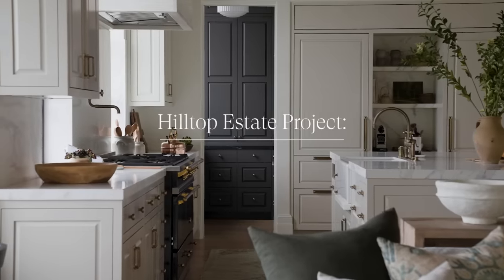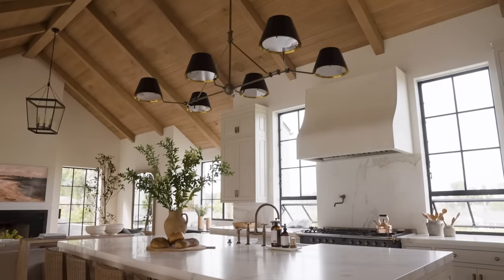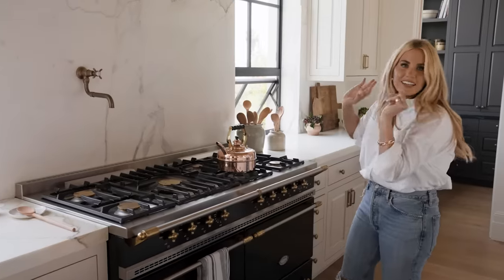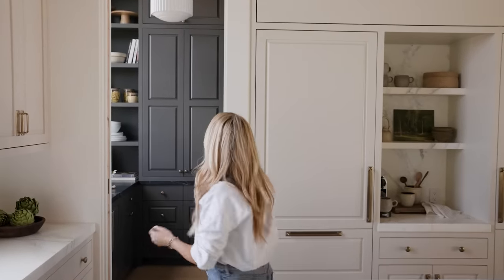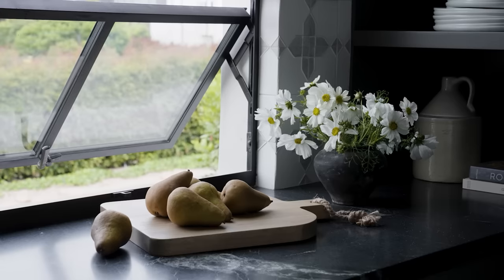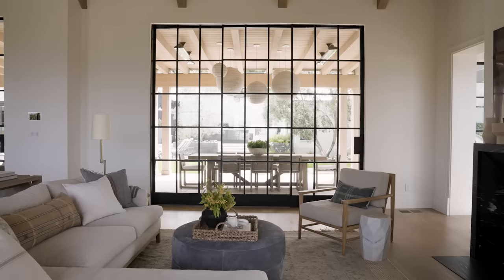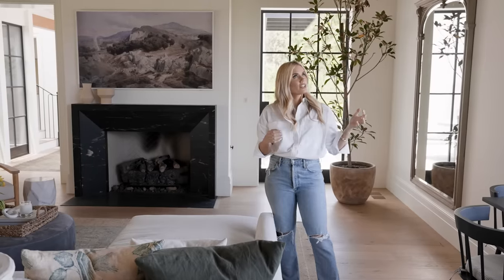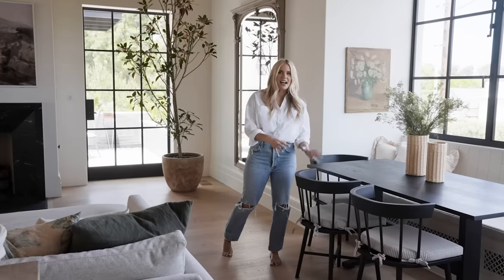Home Tour: Kitchen and Pantry Design Details from the Hilltop Estate Project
Shea McGee leads us through the Hilltop Estate's stunning kitchen and pantry, sharing design details and tips along the way. Dive into the art of pantry design as expertly curated storage solutions and organizational strategies create a stunning and highly functional space. The thoughtfully crafted color palette and clever shelving arrangements elevate the pantry to a focal point of elegance. One-of-a-kind design details abound, like the custom oven hood that you may remember from Season 3 of Dream Home Makeover on Netflix. Follow along as we explore the heart of the home.